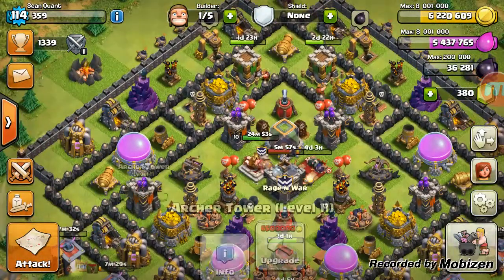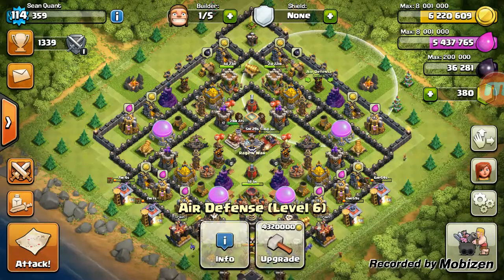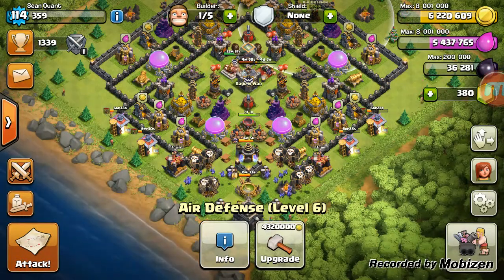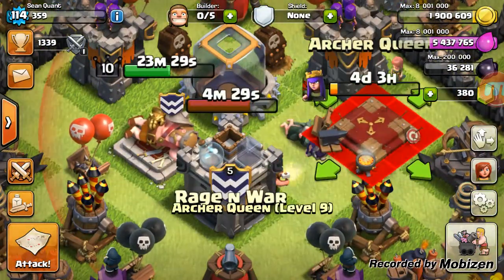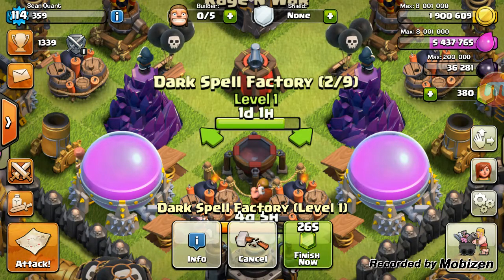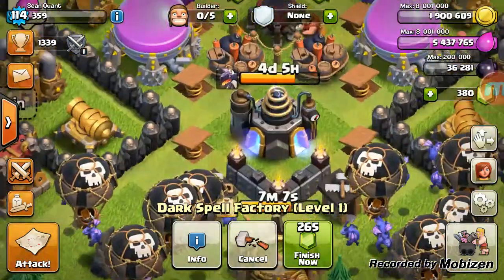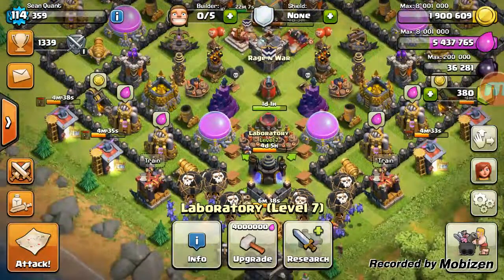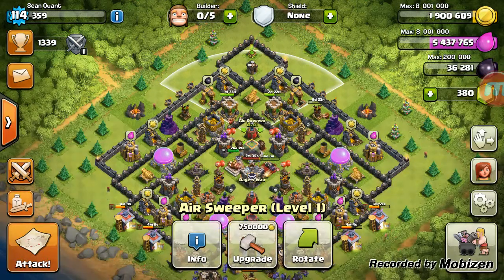TH9 Upgrades 25: Begin 3rd lvl7 Air D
Just a simple video providing the update status.